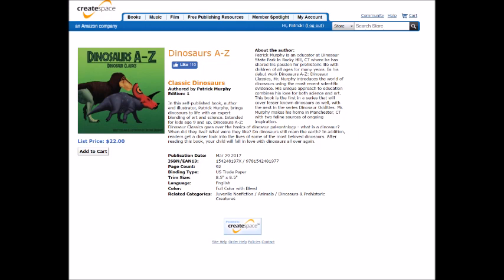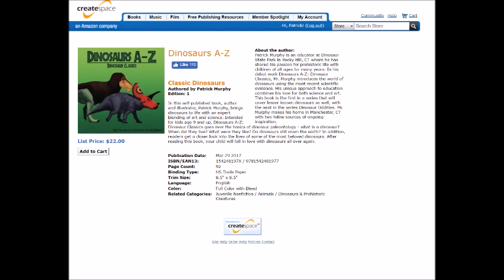Shameless Self Promotion | Dinosaurs A-Z: Dinosaur Classics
Time to gratuitously sell out and pimp my new children's dinosaur book!